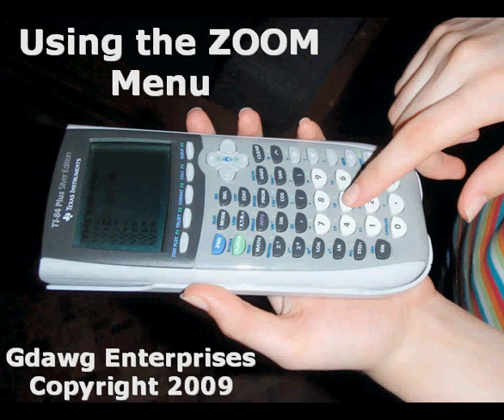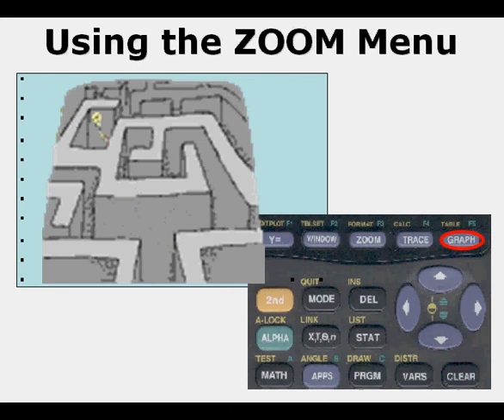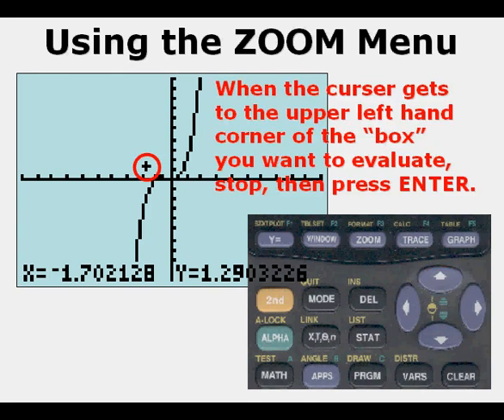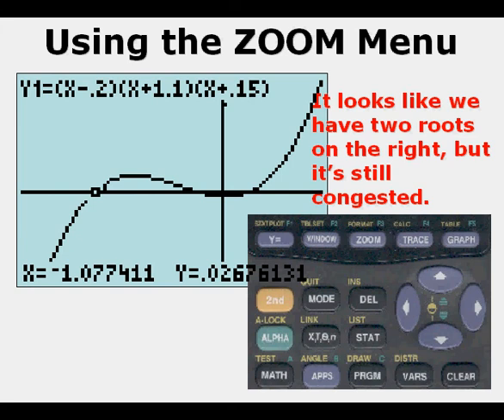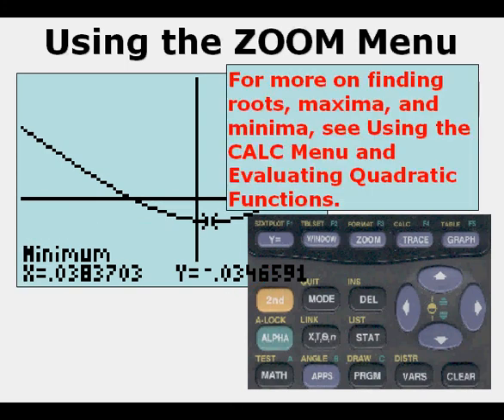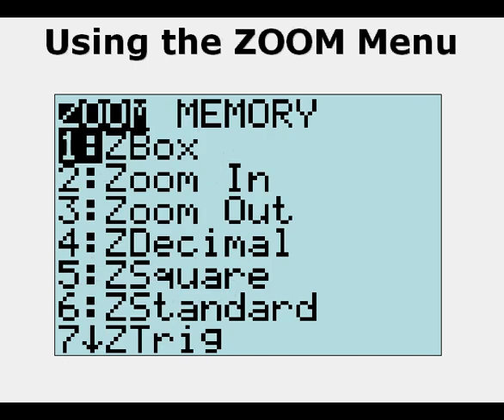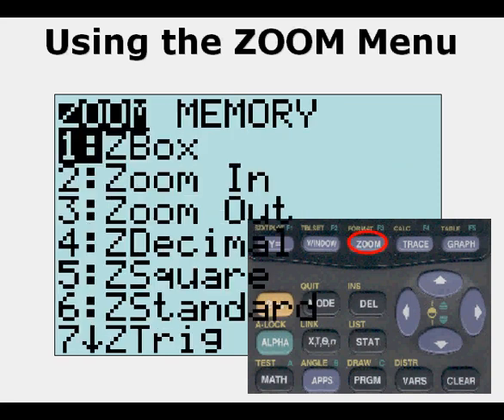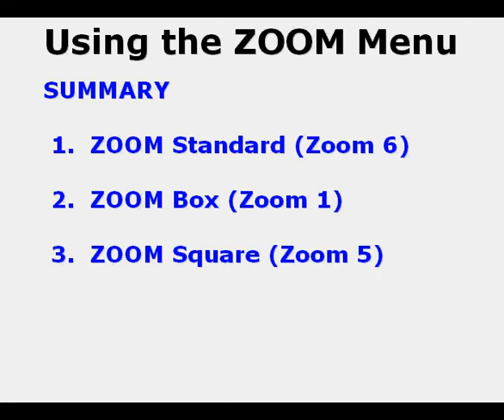Using the ZOOM Menu of TI83 and TI84 Calculators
This video features the use of ZOOM Box, ZOOM Square, ZOOM Standard, and ZOOM Stat in evaluating functions and plotted shapes.  This video features the TI83 and TI84 series graphing calculators.